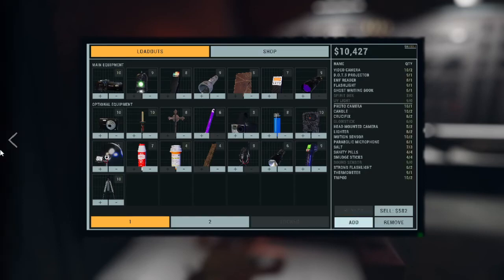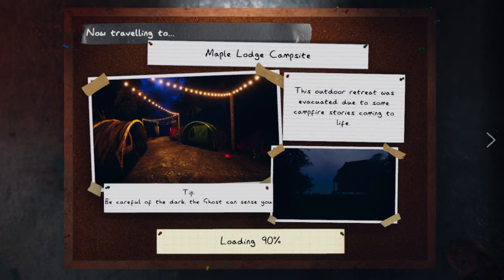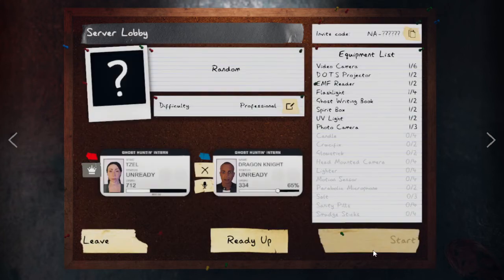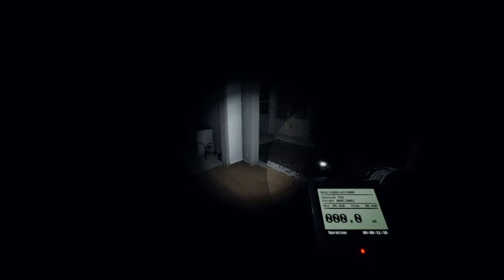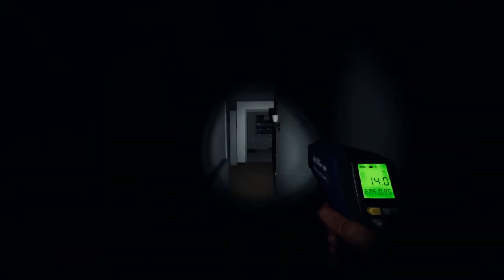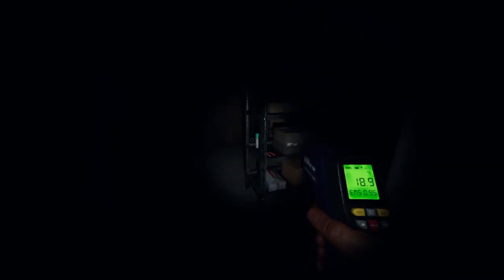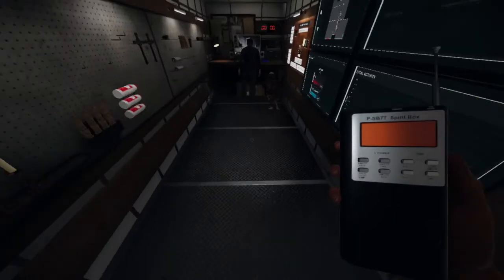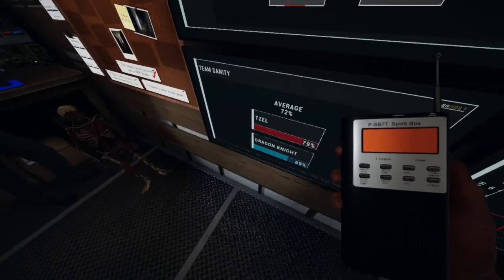Shad and Muha Plays Phasmo: Banshee Likes Everyone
Seems so at least. No target. Just loves both of us. Also, two vids were cut/lost with lack of recording room. Sunny Meadows failed Nightmare (forgot to turn it to Nightmare) and then the true Nightmare round that was again at Maple Lodge.